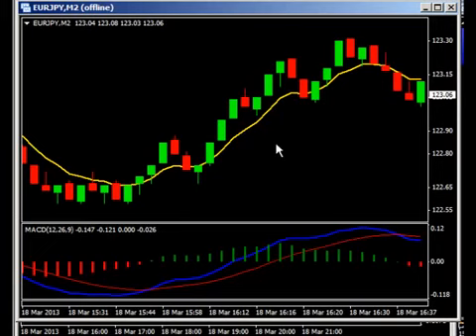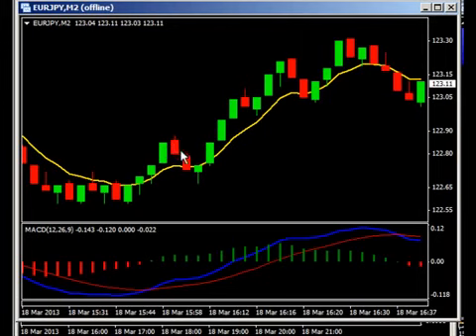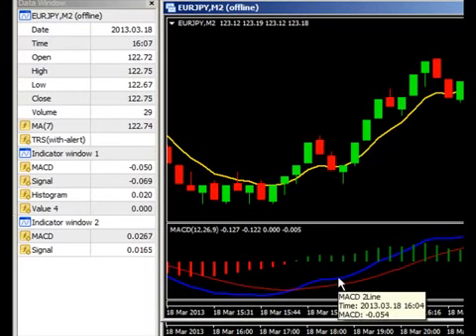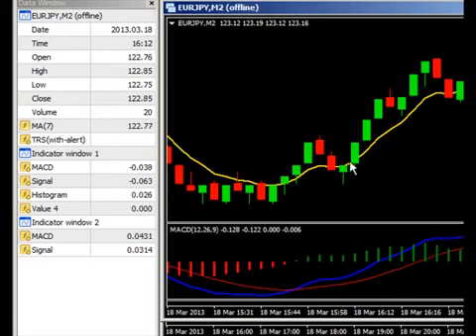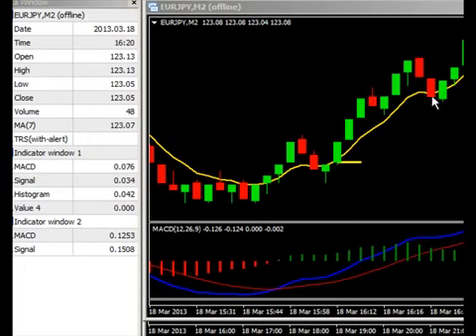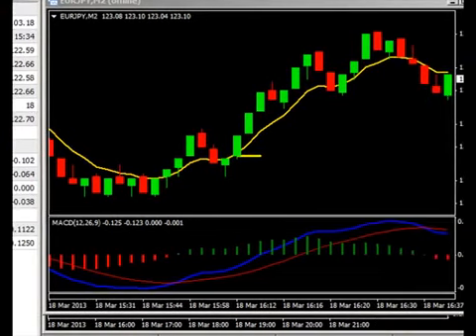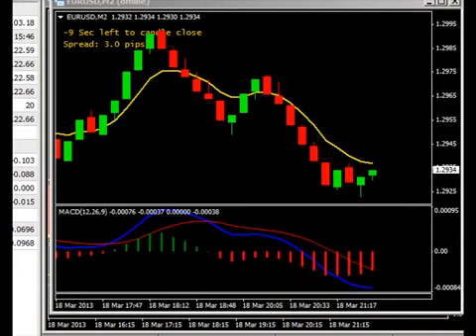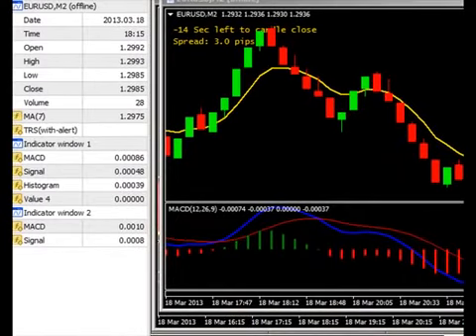MACD 2 Line Scalping Strategy With EMA7